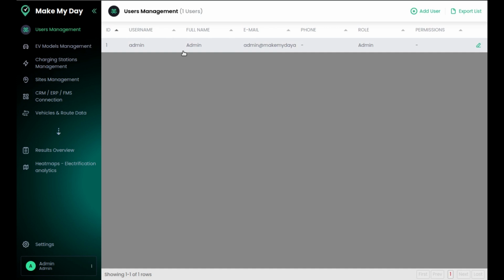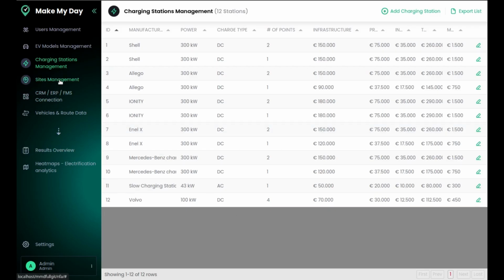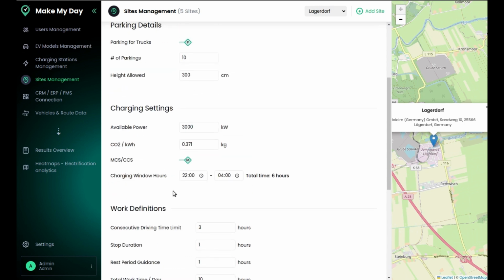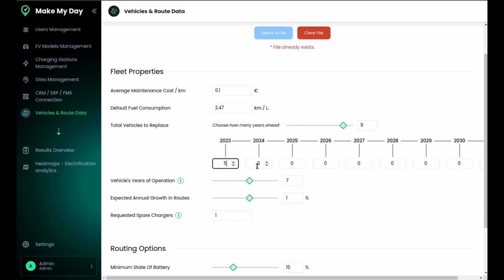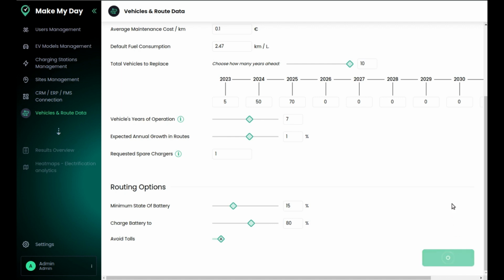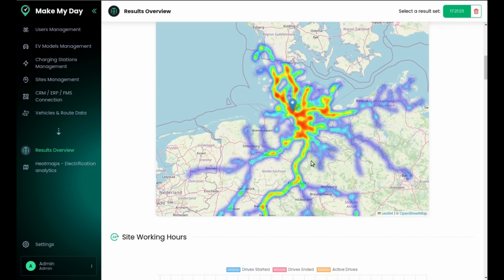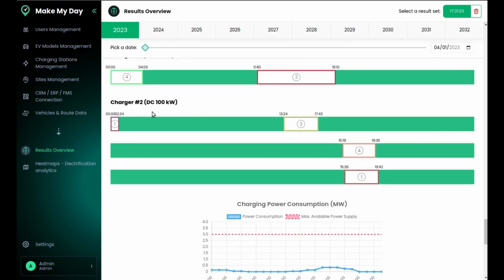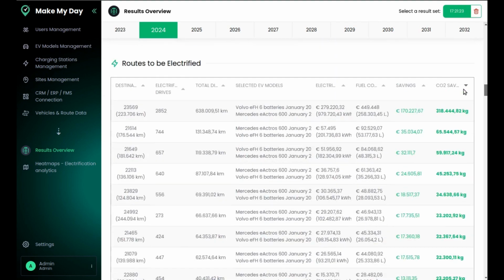Make My Day's Fleet Electrification tool for fleets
Make My Day’s Fleet Electrification planning tool is designed to provide accurate and actionable
insights tailored to your fleet's unique characteristics and requirements. The Planner analyzes general and fixed costs (vehicle price, insurance, charging station installation, fuel, etc.) to calculate the profitability of making the switch by using AI algorithms learning behavior and needs.
Analyze the Performance and Operations of your Fleet in Real-Time and get a full report and planning for your fleet Electrification process.